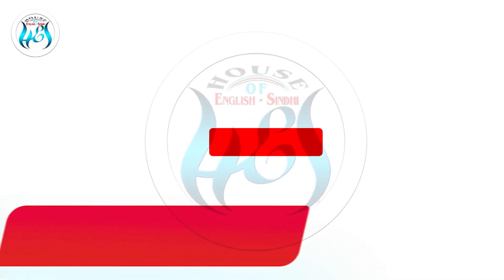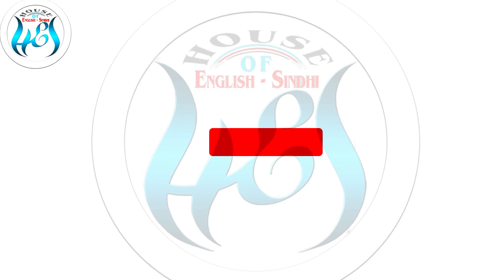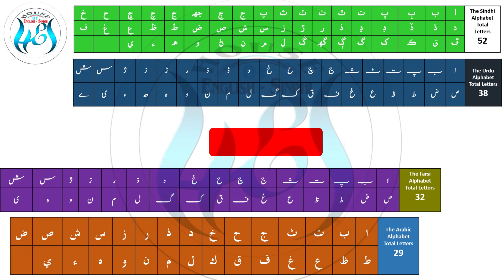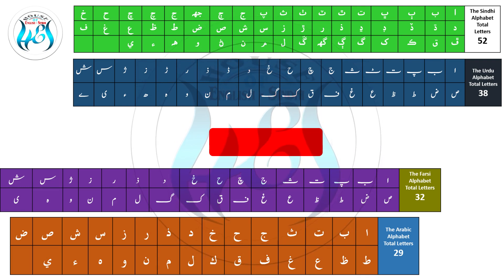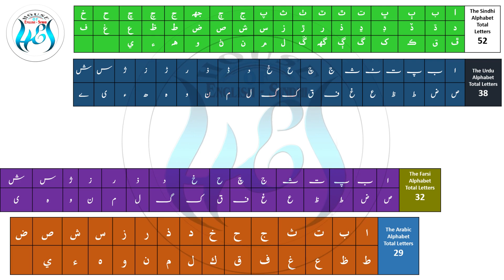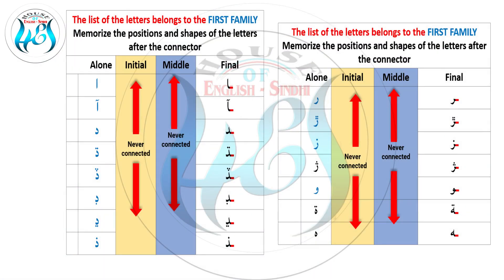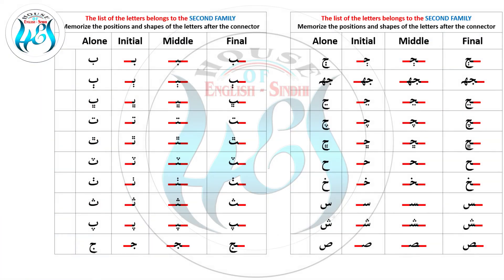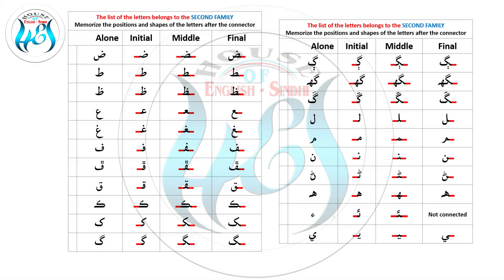How to learn Sindhi Language | Sindhi Alphabet | How to Write Sindhi Language Lesson 3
JUST IN SEVEN MINUTES✔, YOU WILL BE ABLE TO LEARN HOW TO CONNECT THE LETTERS OF THE FOUR DIFFERENT LANGUAGES, SINDHI, URDU, ARABIC AND FARSI (PERSIAN)
TO MAKE NEW WORDS.